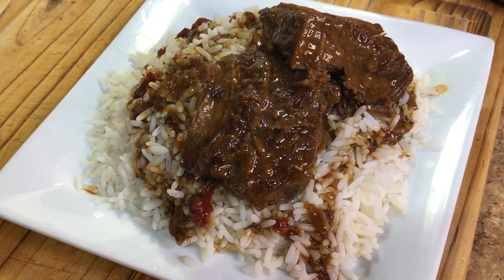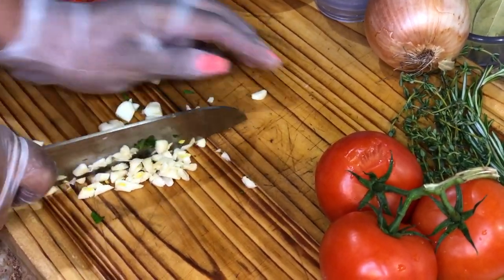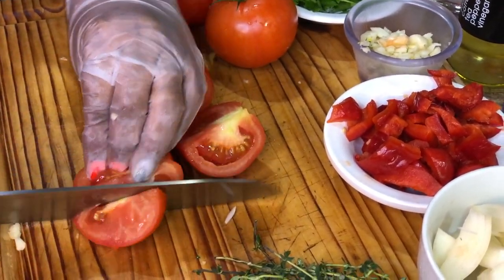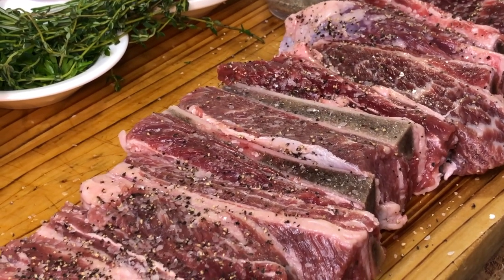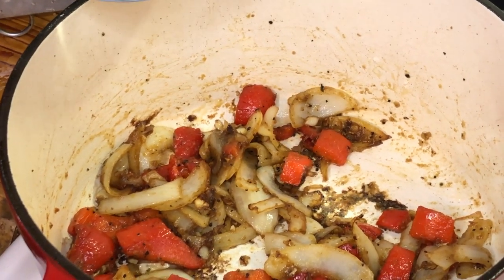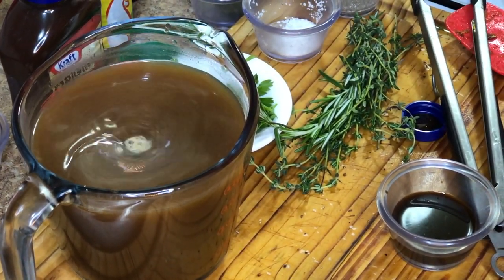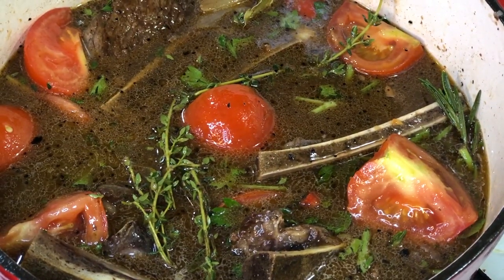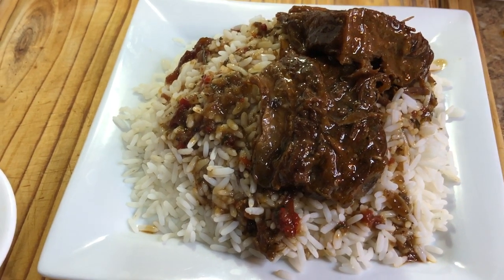Beef Braised Short Ribs | How To Make Short Ribs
Beef Braised Short Ribs!! Tender, juicy, succulent falling off the bone delicious beef recipe. A guaranteed Banger for any day of the week!!!

Recipes:

Ingredients Needed
3-4 lbs Beef Short Ribs
Kosher Salt And Ground Black Pepper To Taste
Oil For Searing
1 Medium Yellow Onion
4-5 Garlic Cloves
1 Medium Red Bell Pepper
2 Tbsp All Purpose Flour
4 Cups Beef Broth (Sub with 2-3 Tbsps Beef Base & 4 Cups Water)
1 Cup Red Wine Or Sherry
3 Tbsp Worcestershire Sauce
2 Tbsp BBQ Sauce (Original Flavor)
1 Tbsp Chicken Bullion Powder
2 Spings Parsley
6 -7 Springs Fresh Thyme
2  Rosemary Stem
4 Bay Leave
2 -3 Tbsp Fresh Chopped Parsley
2 Small Tomato

Preparation (Braised Beef Short Ribs)

Season Beef Ribs With Salt And Ground Black Pepper To Taste.

Place Meat In A Dutch Oven or Heavy Duty Skillet And Sear Meat Until Brown.

Set Meat Aside.

Drain Oil If Necessary.

Using The Same Pot Add Onions, And Sauté Until Translucent Adding Minced Garlic And Red Bell Peppers. Stir To Combine.

Add Flour And Stir Creating A Roux. Add About 3 Tbsps Of Water To Loosen Roux.

Add Beef Broth, Sherry, Worcestershire Sauce, BBQ Sauce, Combine.

Add Short Ribs, Sliced Tomato, Bay Leaves, Thyme And Rosemary.

Cover With Lid And Place Into 400F-425F Oven.

After About An 1 Hour And 30 Minutes, Stir Or Add Liquid If Necessary.

Once Meat Is Tender Remove Bay Leaves...etc
(Refer To Video For Additional Instructions) how to make short ribs